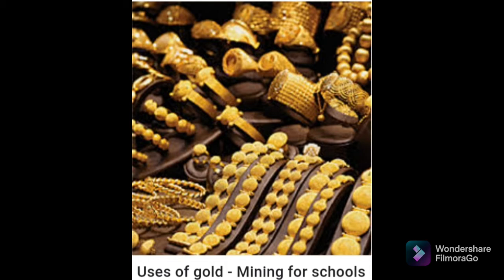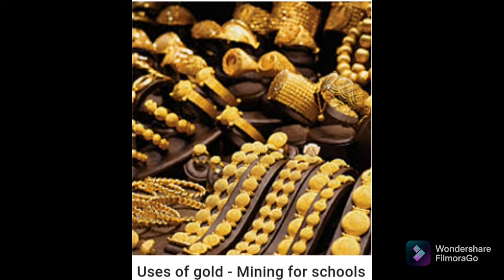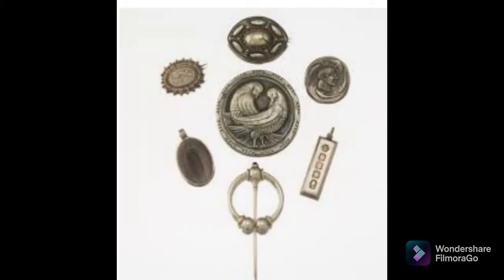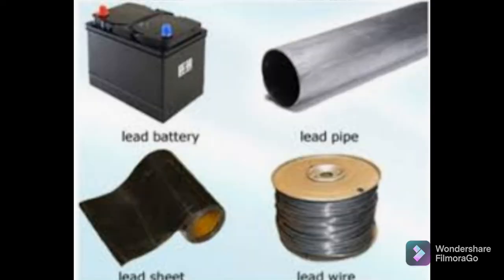Metals and non metals